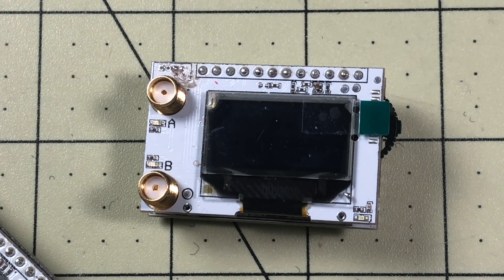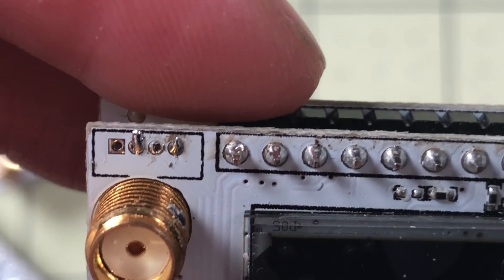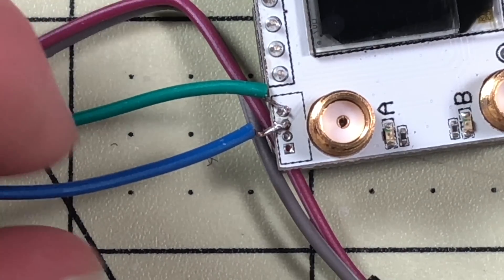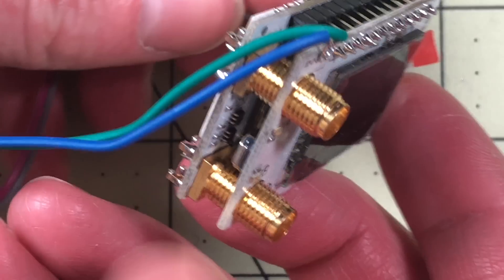How to Install Achilles Firmware on an Eachine Pro58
You can get one right now.

The Weller Soldering station I use:

For under $30 the Eachine Pro58 is a spectacular receiver for your FatShark Dominator or other goggles that use the same module.  But, for another $13ish you can load some of the best receiver firmware on the market onto this same module.  The only problem is that it is a little tricky.  In this video I walk through the process I used for loading the Achilles Firmware onto an Eachine Pro58 receiver.

These are some of my favorite components right now:

Gearbest: Furibee F36S (Try Code RC18OFF)